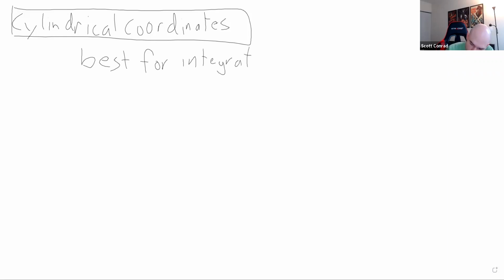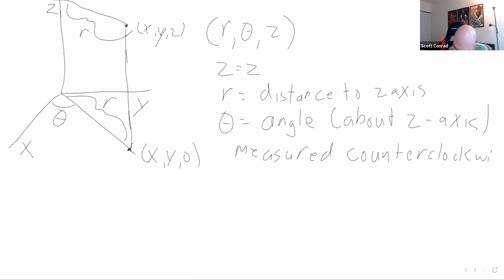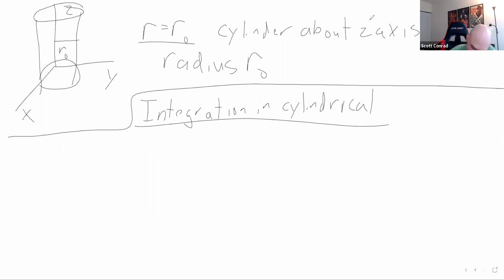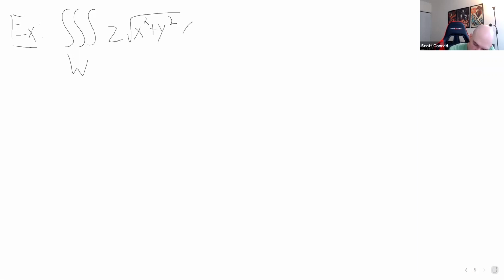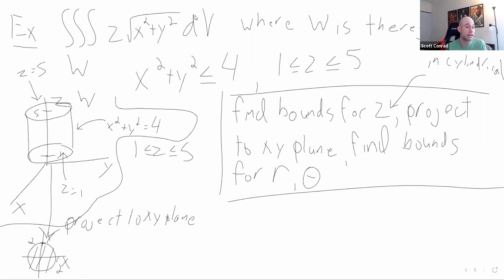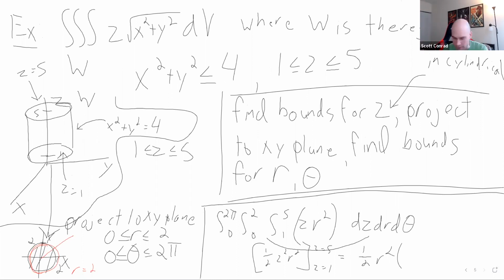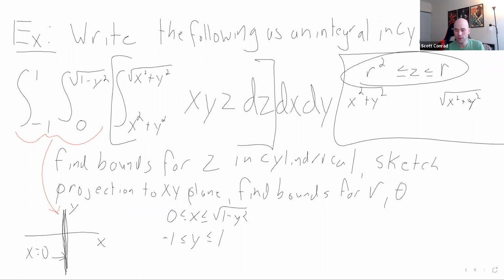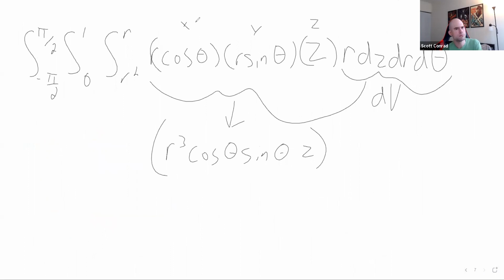[Wednesday 3/24/21] 15.4 Integration in Cylindrical Coordinates